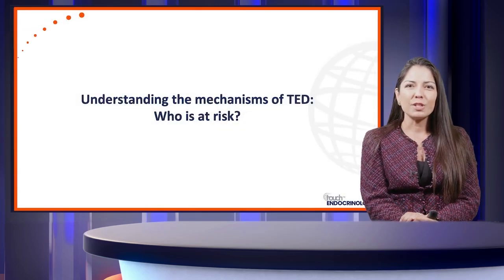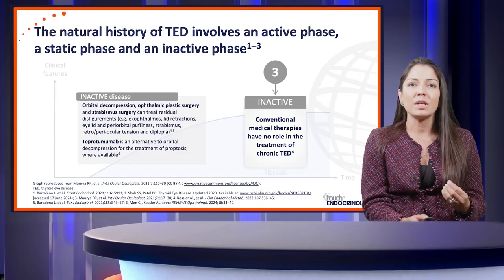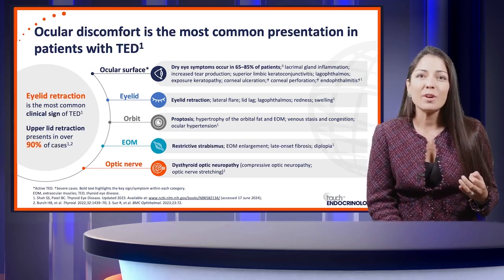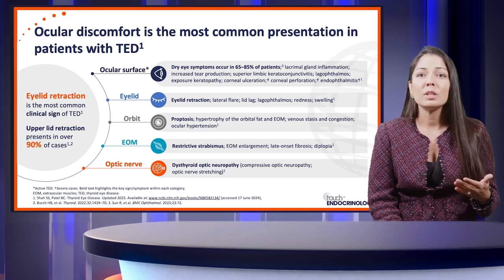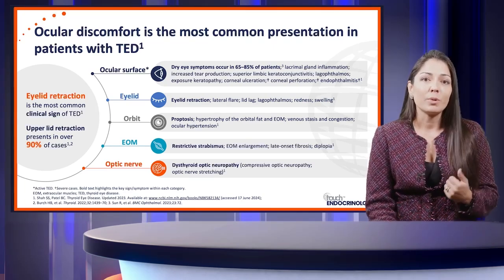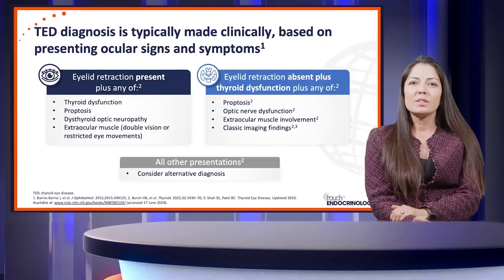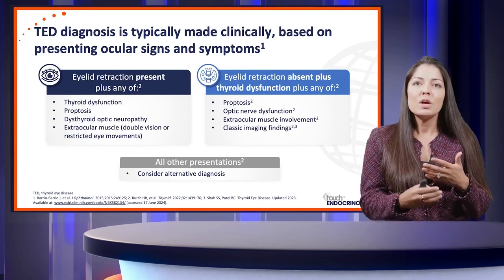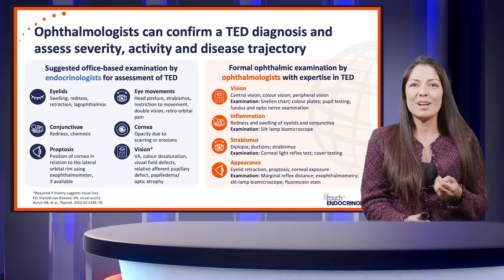touchPANEL DISCUSSION Thyroid eye disease: An evolving continuum of care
In this activity, three leading experts discuss the mechanisms, risk factors, symptoms and burden of thyroid eye disease, as well as screening and diagnosis processes. The discussion addresses pre-canvassed questions from healthcare professionals managing the disease.

This activity is funded by an independent medical education grant from Horizon Therapeutics and is jointly provided by USF Health and touchIME. touchIME is an EBAC® accredited provider.